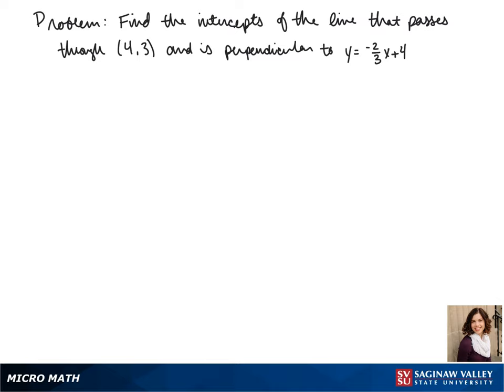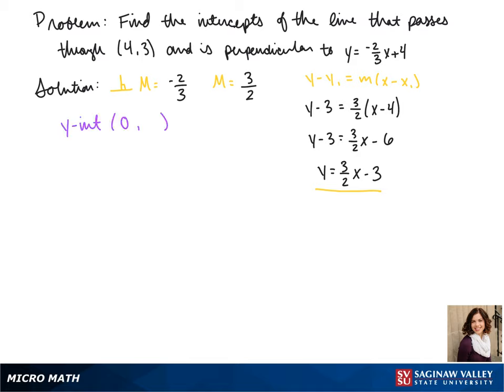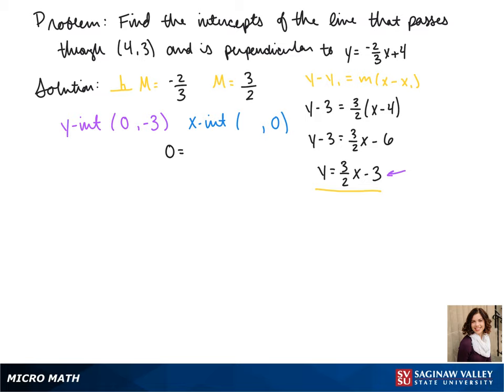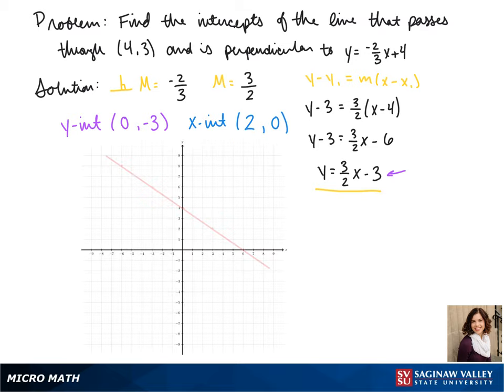Line: Find the intercepts of the line through (4,3) and perpendicular to y = -2/3 x + 4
Jenna from SVSU Micro Math helps you find the x-intercept and y-intercept of a line.

Problem: Find the intercepts of the line through (4,3) and perpendicular to y = -2/3 x + 4